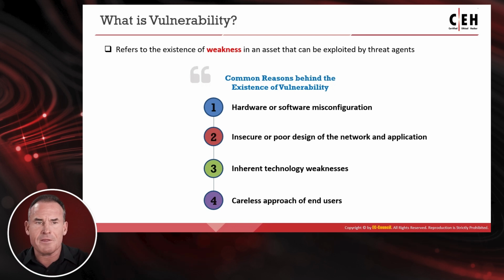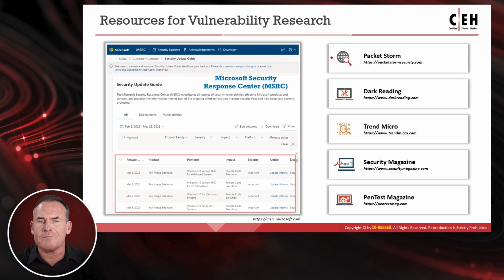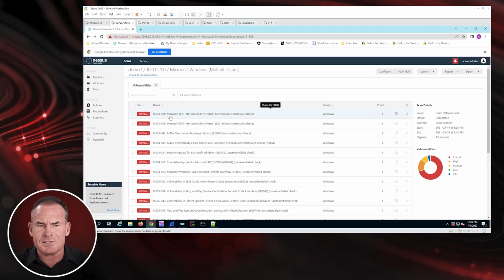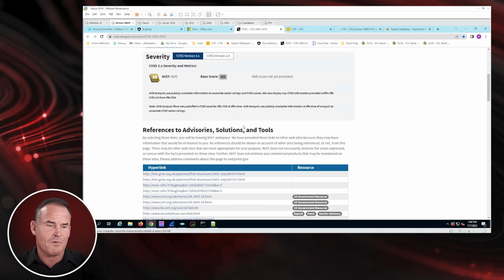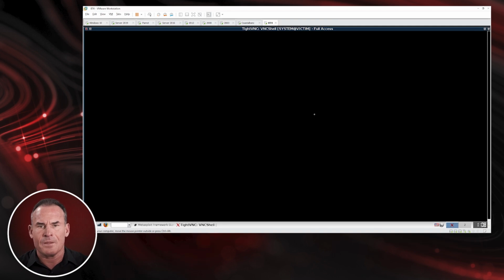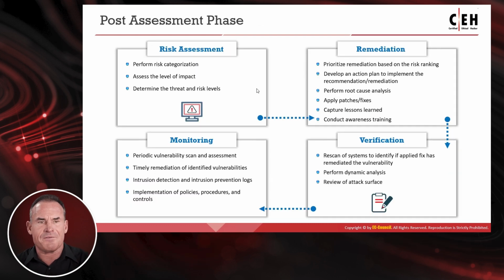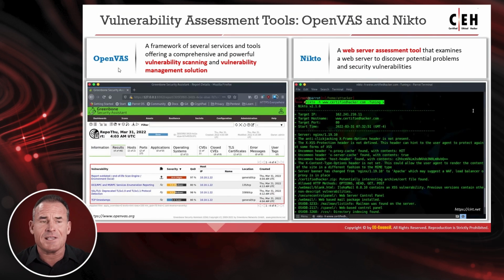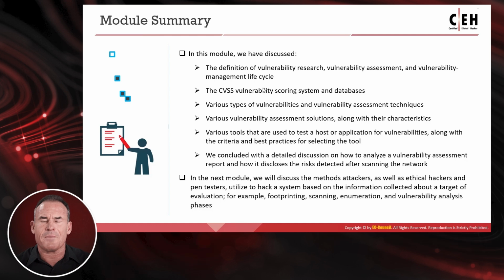Module 05 Vulnerability Analysis